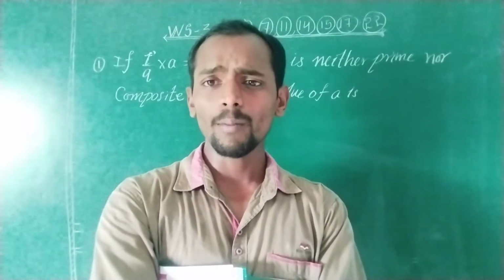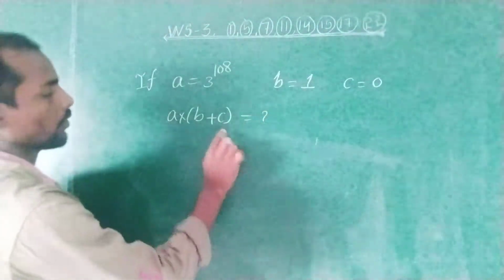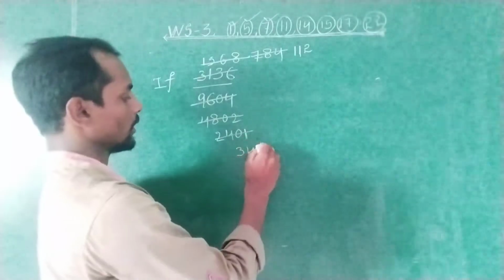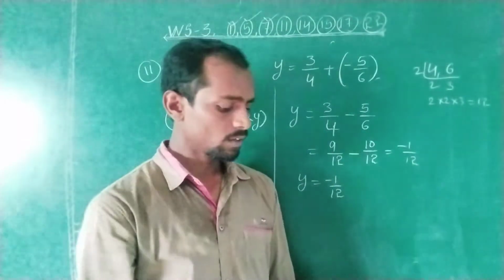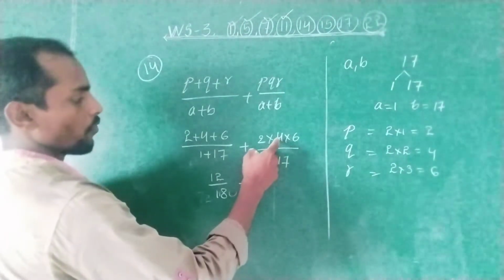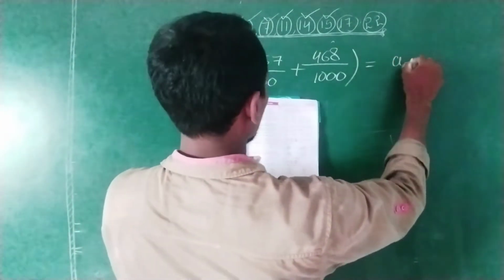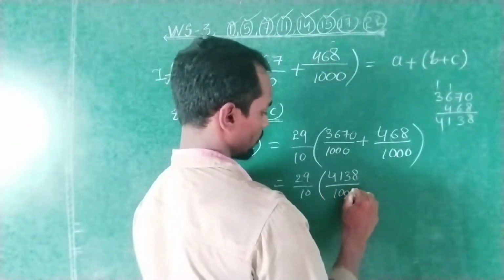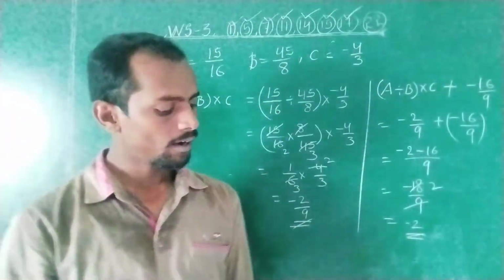Problems on properties of rational numbers